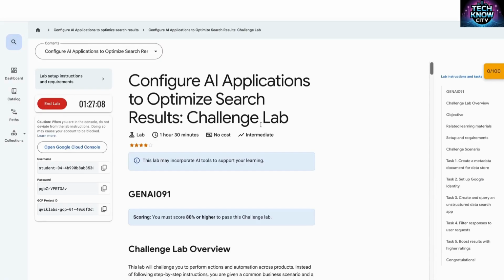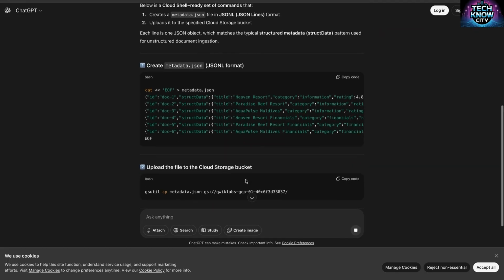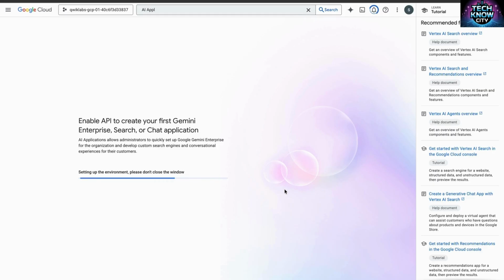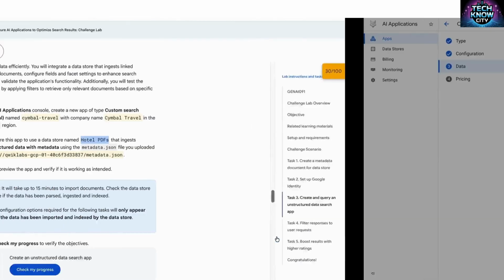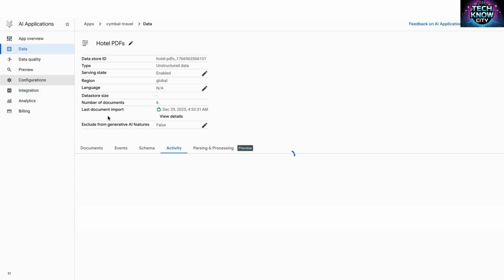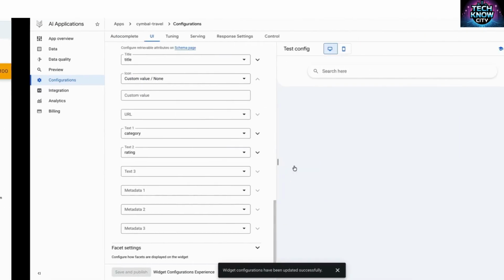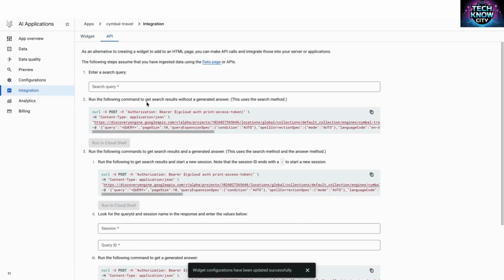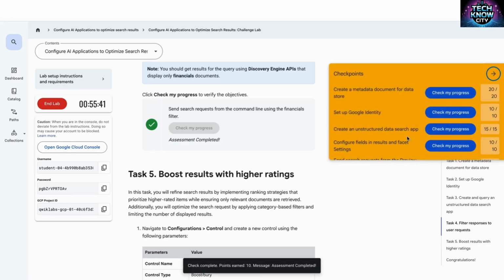Configure AI Applications to Optimize Search Results - Challenge Lab | 2026 Updated | Expert Badge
Title: Configure AI Applications to Optimize Search Results | Challenge Lab (GENAI091)

This lab is challenge 3 for Google Cloud Technical Expert Badge - Intelligent Search

In this video, we solve the Challenge Lab: Configure AI Applications to Optimize Search Results.

This intermediate-level challenge lab (GENAI091) tests your ability to fine-tune and optimize search results in AI Applications on Google Cloud. As a challenge lab, no step-by-step instructions are provided—you must analyze the scenario and independently configure the required search controls. This video explains the overall approach and configuration strategy needed to pass the lab.

✔ Configuring search serving controls in AI Applications
✔ Boosting high-priority search results
✔ Burying irrelevant or low-priority results
✔ Filtering entries from search results
✔ Displaying metadata fields in the search interface
✔ Validating configurations using the automated scoring system
✔ Real-world search relevance optimization concepts

🎯 Lab Details
Lab ID: GENAI091
Difficulty: Intermediate
Duration: 1 hour 30 minutes
Passing Score: 80%

Uses real Google Cloud resources with temporary credentials

Reference configurations and notes used in the video are provided for learning purposes.

The goal is to help learners understand Google Cloud concepts and workflows, not to provide unauthorized shortcuts.